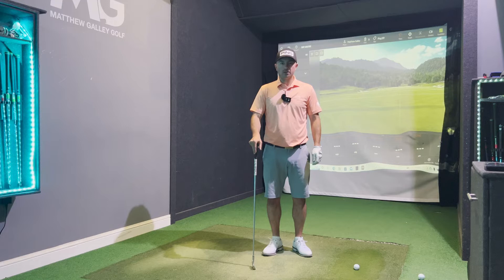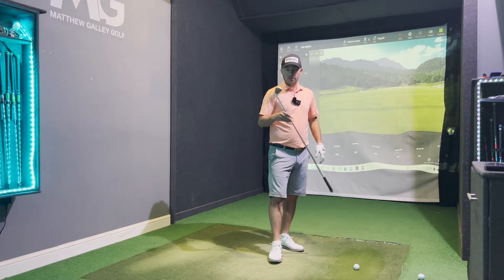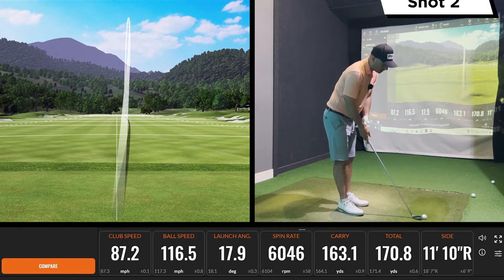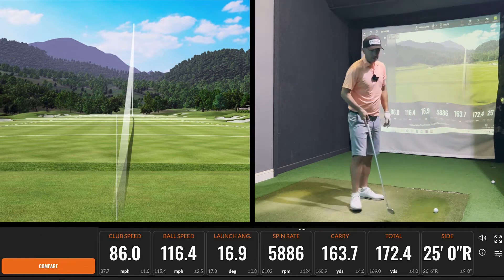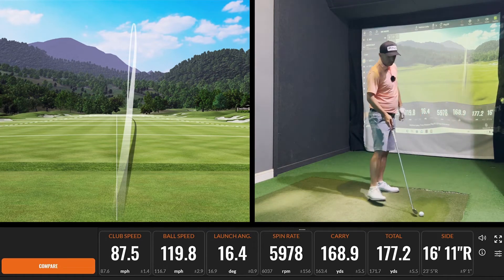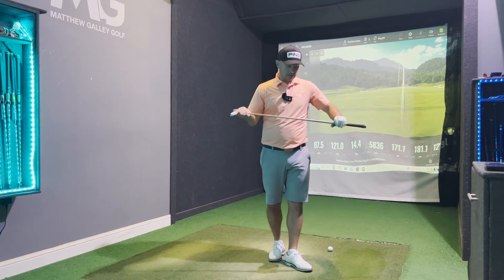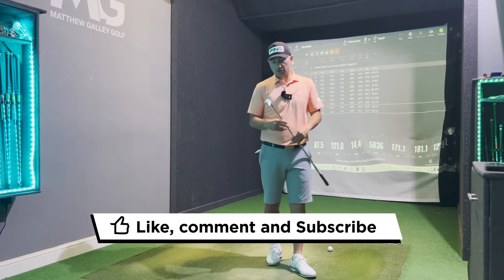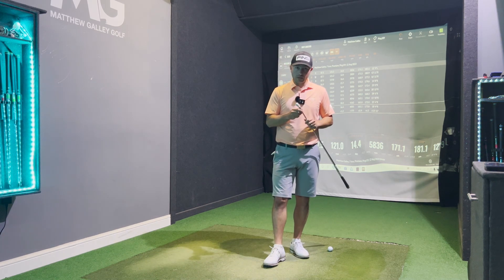Ping i59 Irons - FULL REVIEW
In this video we review the Ping i59 irons, where I give you my honest, unbiased opinion on looks, feel and performance. The i59 was launched in 2022 and is a forged iron designed for maximum feel whilst maintaining a good level of forgiveness.

I test the clubs using my TrackMan 4 launch monitor to assess distance, ball speed, spin, dispersion and forgiveness.